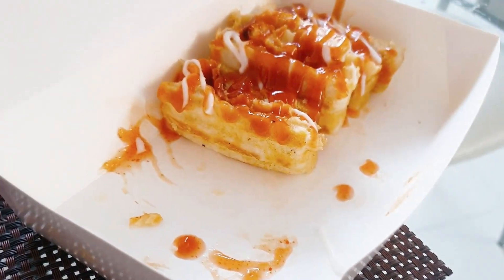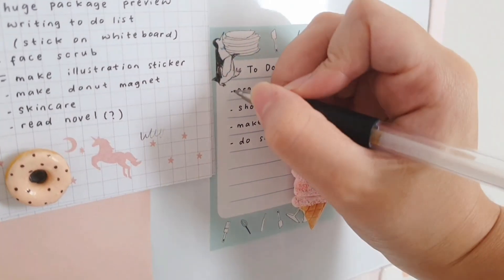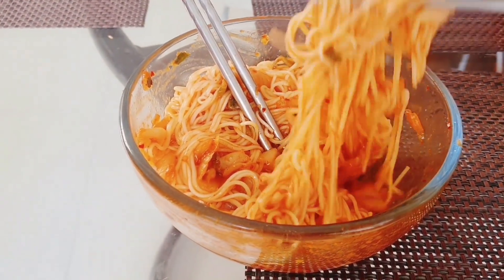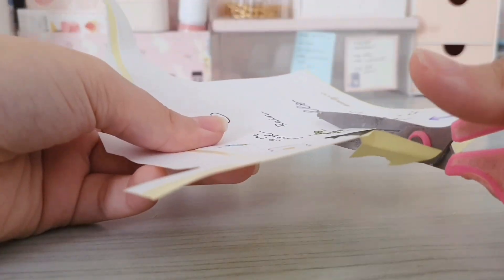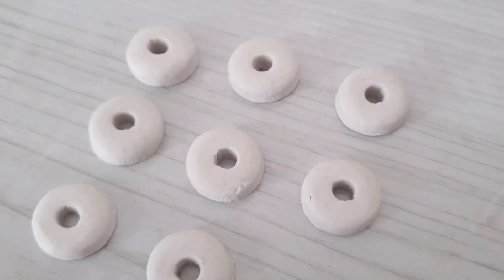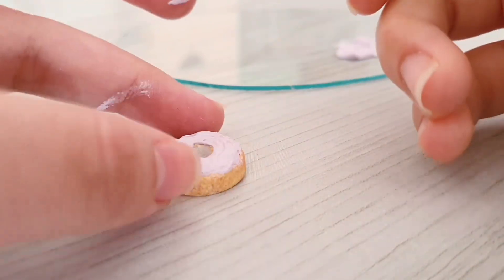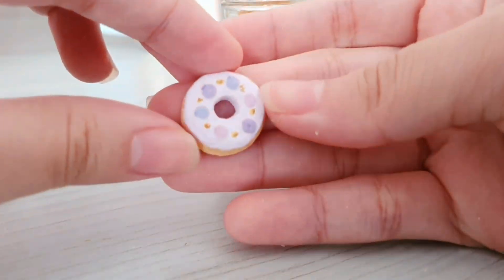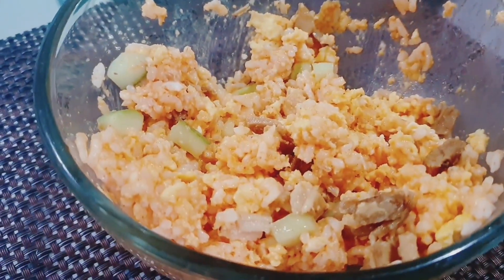🍒 Vlog #09 : Coronavirus Quarantine Day In life ( DIY , Online Class etc. ) 🍒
* turn on CC for subtitle*

𝚑𝚒 𝚐𝚞𝚢𝚜!!!
thank you for 600+ subs💕🥰
another wednesday = another vlog!! hope you guys enjoy it!💕

🍒 **𝙵𝚒𝚕𝚖 & 𝙴𝚍𝚒𝚝**:

Inshot